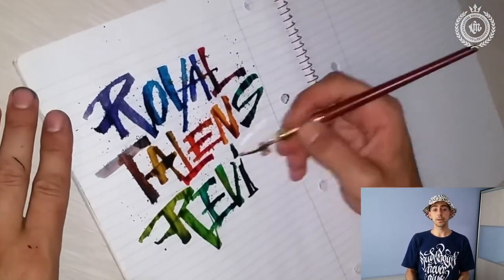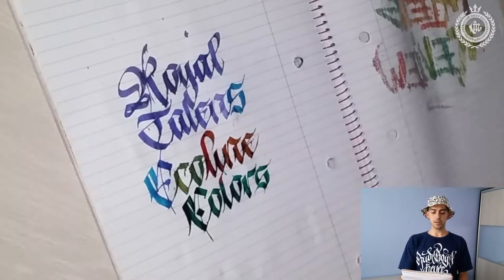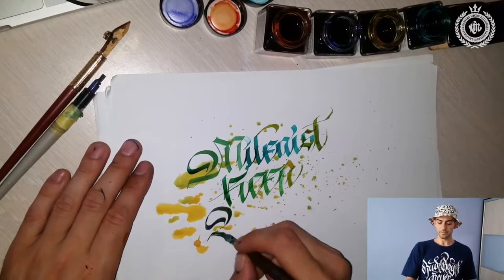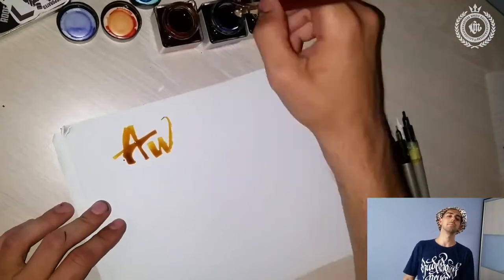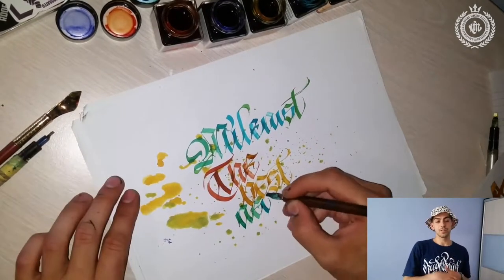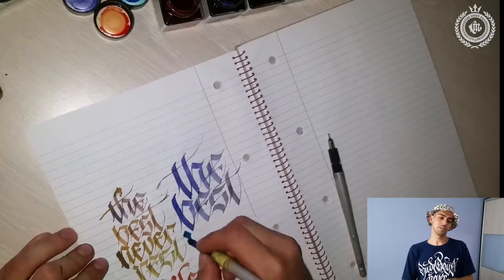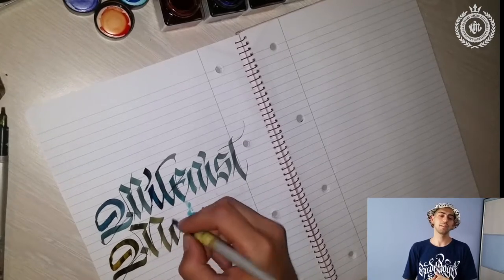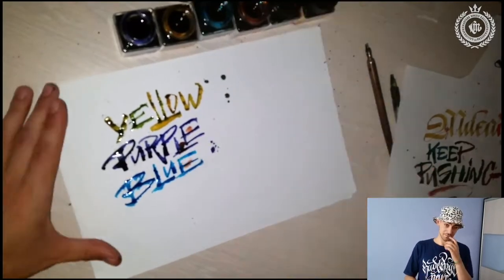Ecoline Watercolour Calligraphy Review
Instagram & Facebook: @calligraphymasters